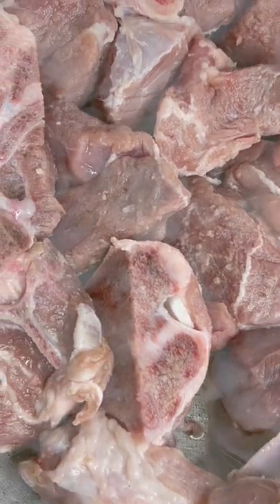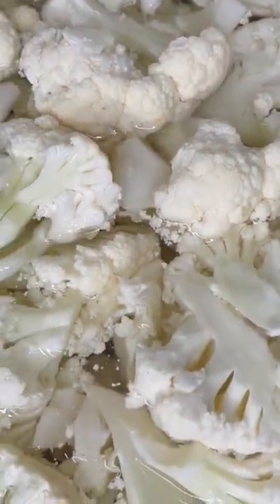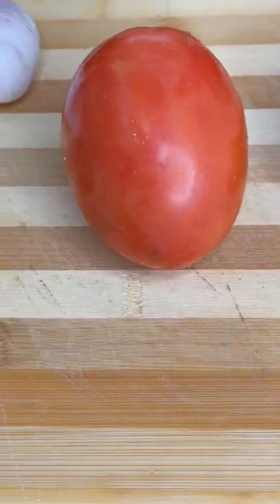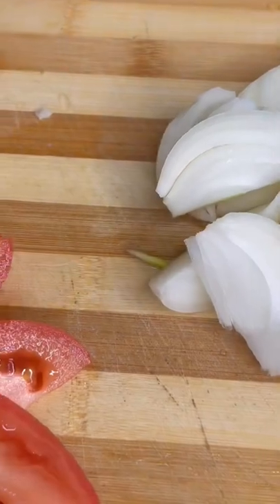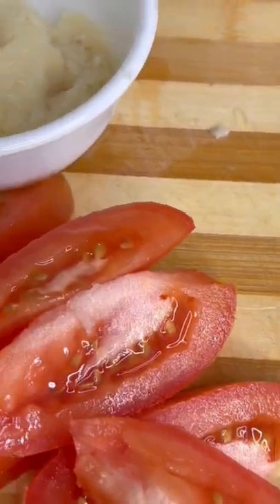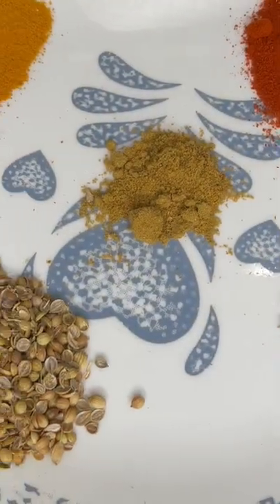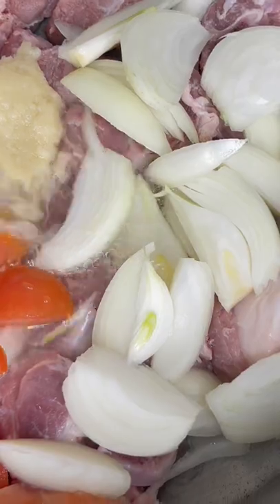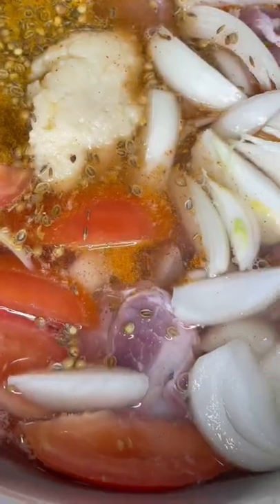How to make Gobi Gosht(Cauliflower and Lamb)Easy recipe of Gobi Gosht